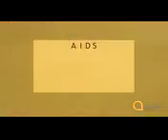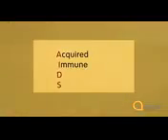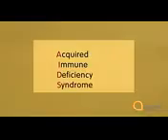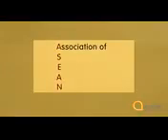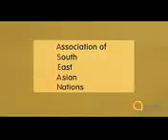IELTS PREPARATION Series 1 Episode 9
IELTS Collection by Monir Hossen